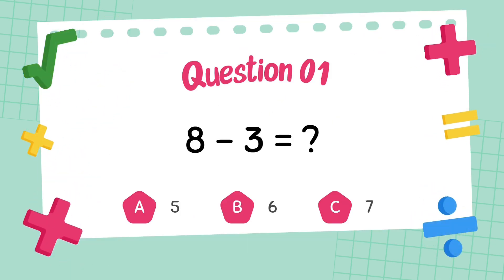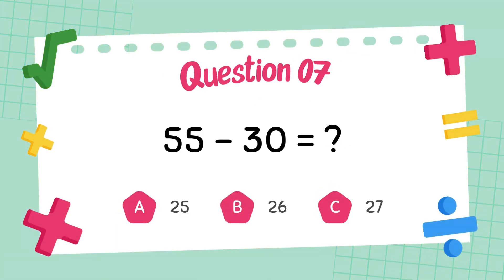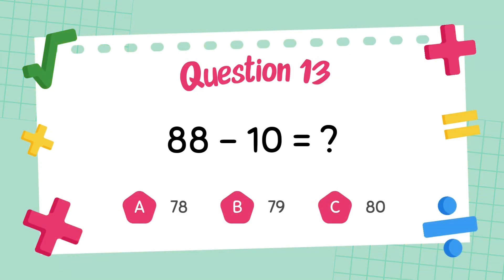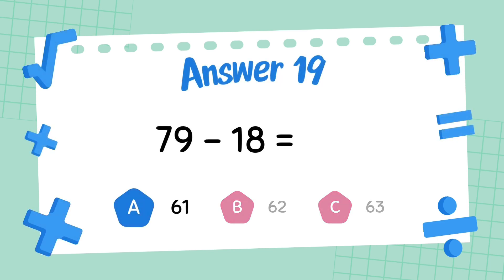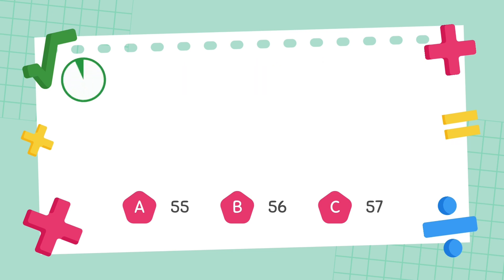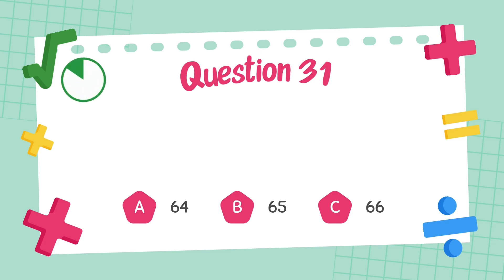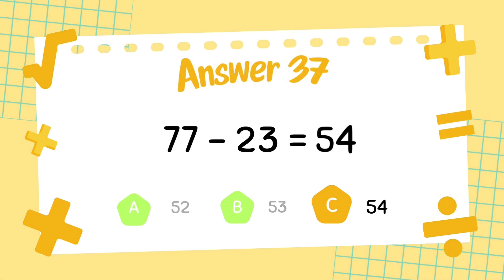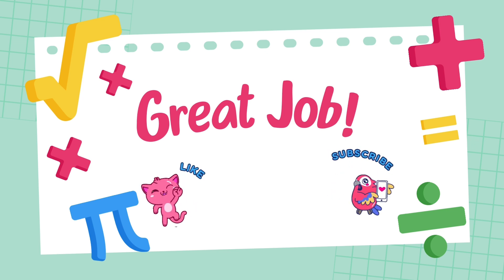Subtraction Quiz for Grade 2 Students ➖📘 | Math Practice Challenge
Welcome to our Subtraction quiz for Grade 2 students! ➖🎓
This video is designed to help children strengthen their subtraction skills with engaging quiz-style math problems. From single-digit to double-digit subtraction, kids can practice step by step and check their answers instantly.

✨ In this Subtraction quiz for Grade 2 students, children will:
✔️ Practice subtraction within single- and double-digit numbers
✔️ Build accuracy and confidence in solving problems
✔️ Strengthen mental math skills
✔️ Prepare for school tests and daily practice

🎯 Perfect for:

Grade 2 learners

Classroom warm-ups

After-school study time

🎮 Play, pause, and solve together to make subtraction learning simple and effective!